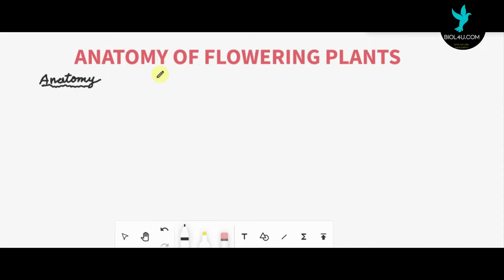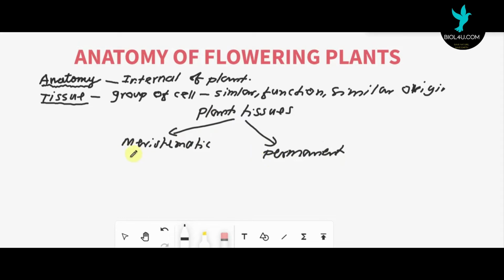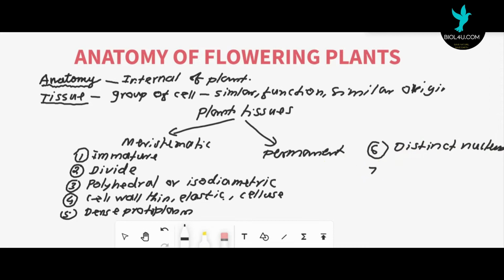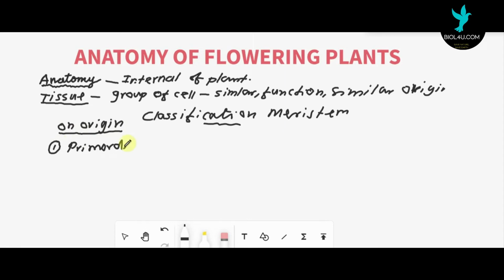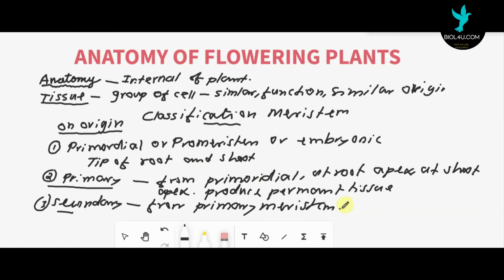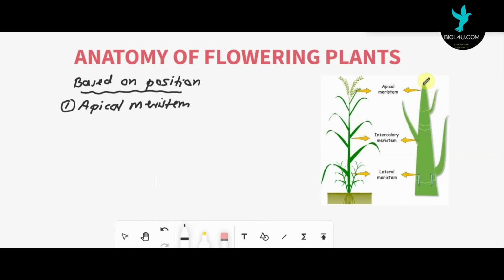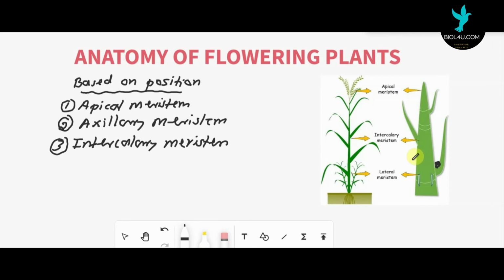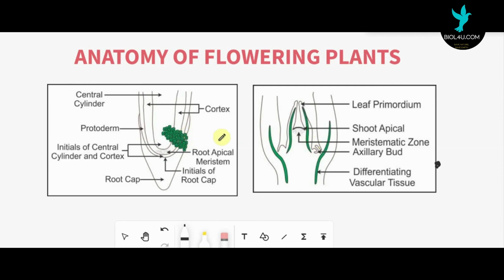Meristematic tissues and their structure and functions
The study of internal structure is called anatomy. Tissues area group of cells having similar structure, function, and origin.
Tissues are broadly classified into meristematic and permanent. Meristematic tissues are characterized by-
continuously divide
Have young cells
Have dense cytoplasm
Have large nucleus
Have thin cellulosic cell wall
Polyhedral cell s and isodiametric.
Have high metabolic rATE.
Meristems are classified on several bases.
Based on origin-primordial, primary and secondary.
Based on position-apical, intercalary, and secondary.
The primary meristem produces the basic structure of the plant.
The root apex showing-central cylinder, cortex, protoderm initials of the central cylinder, initials of the root cap, root cap, etc.
Shoot apex having-leaf primordia, shoot apical meristem, axillary bud, differentiating vascular tissue.
Hussain biology# unacademy# khan academy#Ninja Nerd